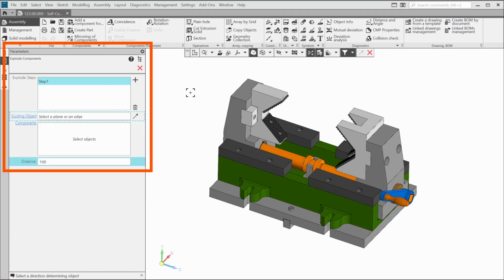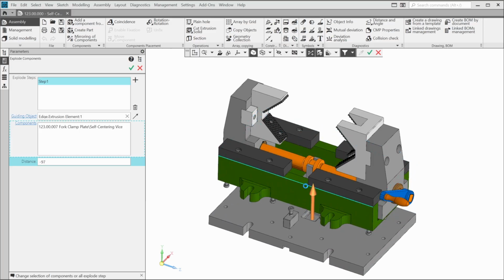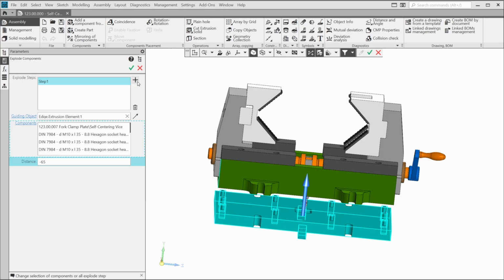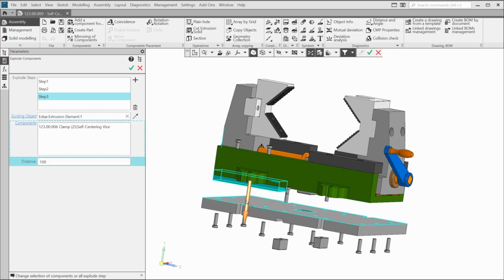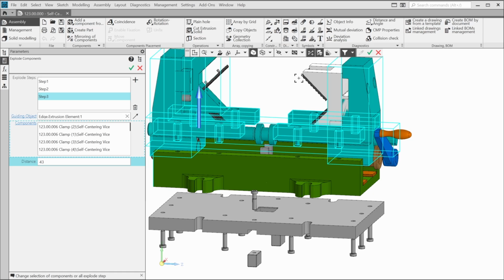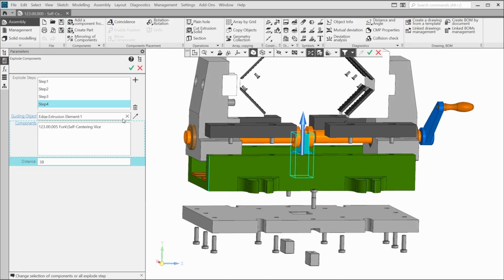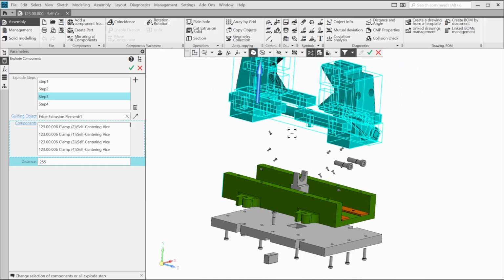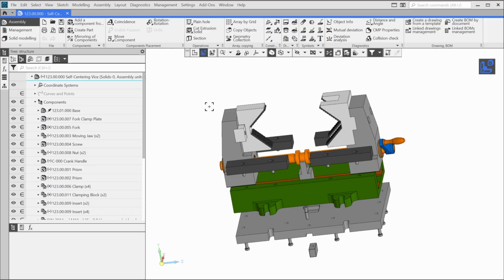13 Creating Exploded Views in KOMPAS-3D CAD Software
In this lesson, we’ll learn how to create and adjust exploded views in KOMPAS-3D CAD modeling tool.